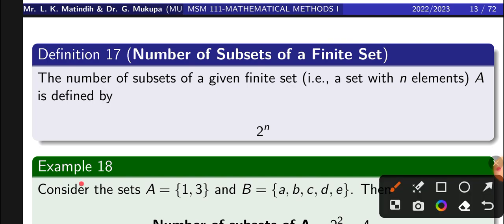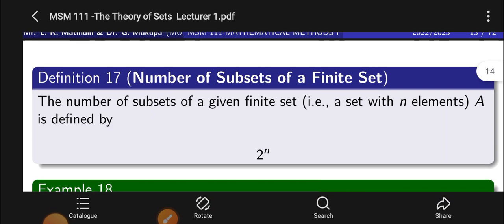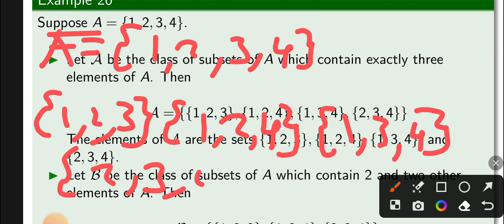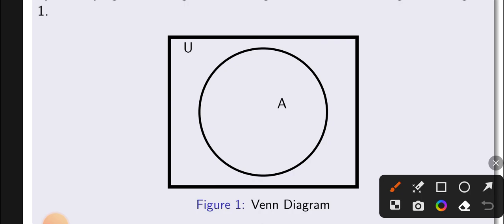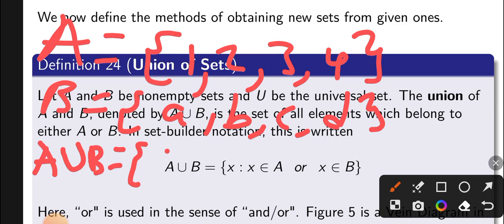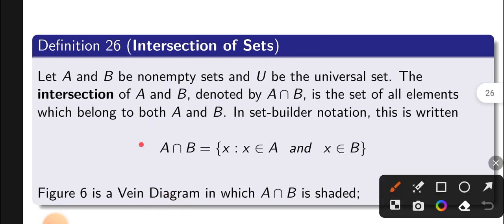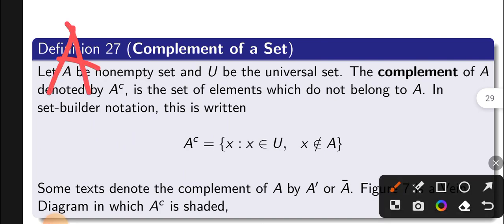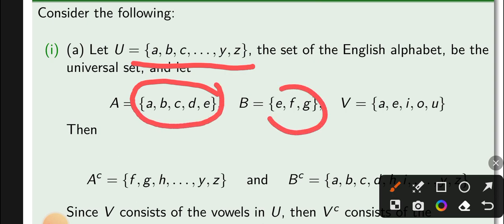INTRODUCTION TO SET THEORY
continuation of set theory